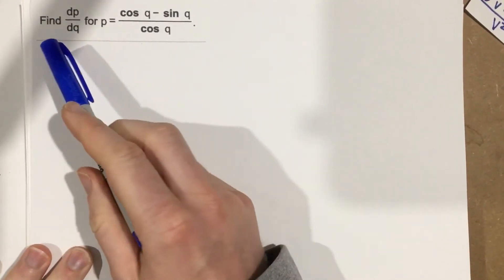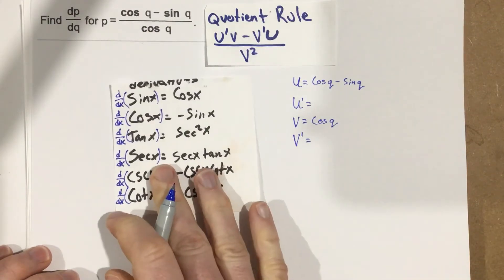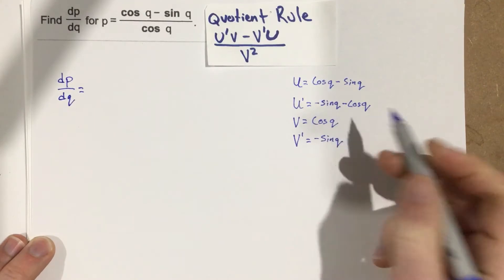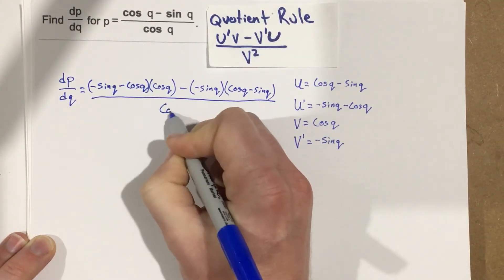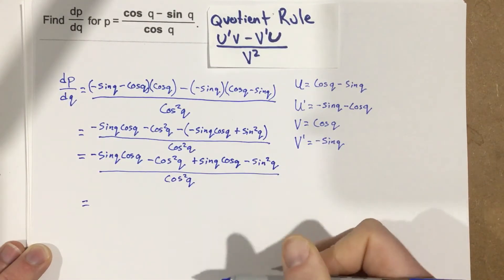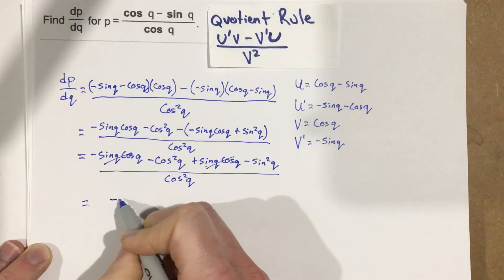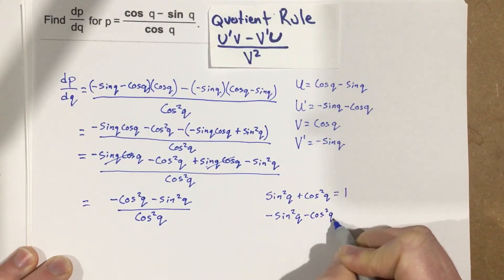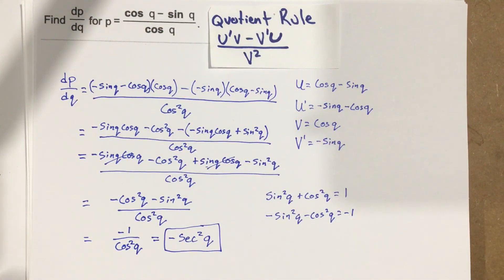3.5 - Problem #10 (Calc)